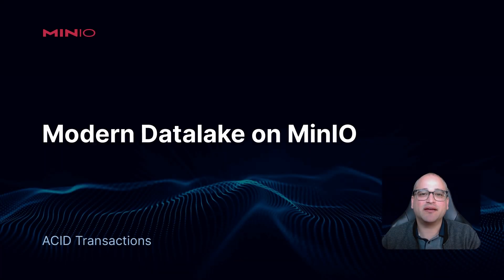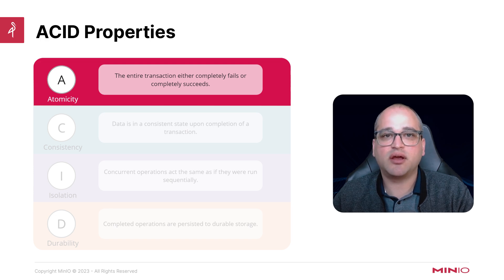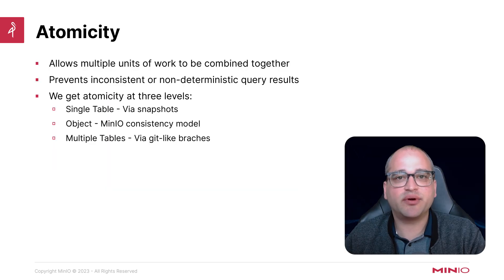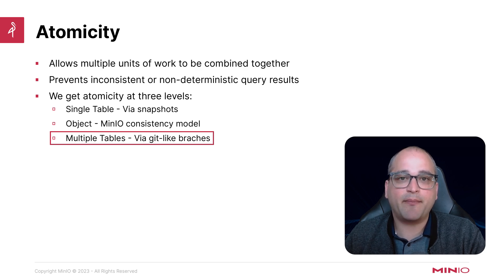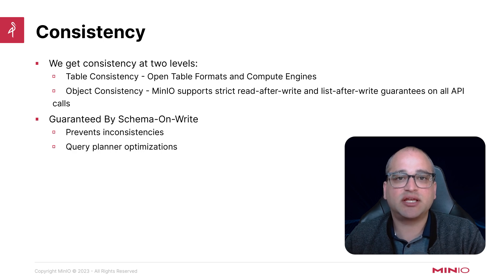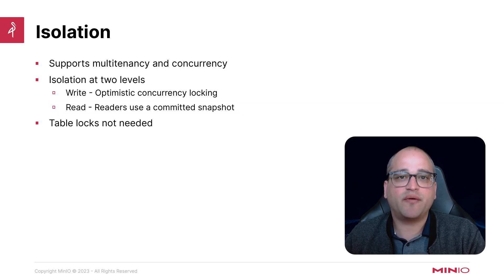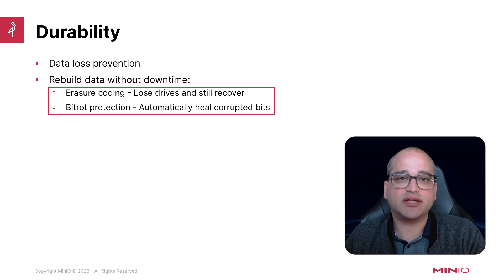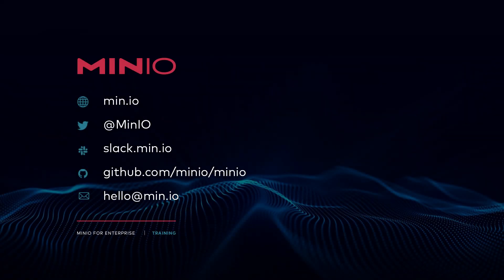MinIO Modern Data Lakes: ACID Transactions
In this session, we unpack the concept of ACID transactions in the context of our modern data lake reference tech stack. We review what each term means, why it’s important, and which architectural component is responsible for providing each guarantee.